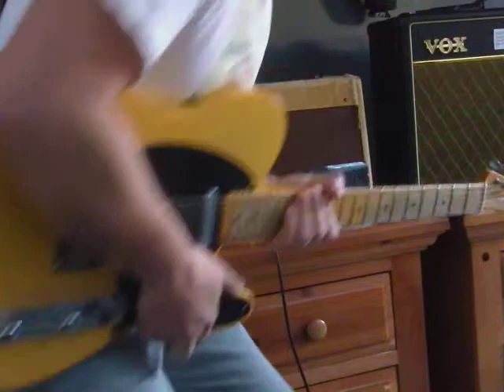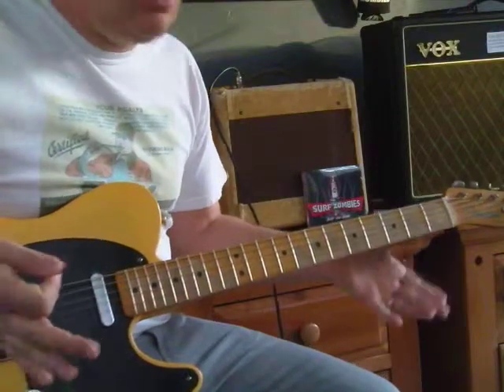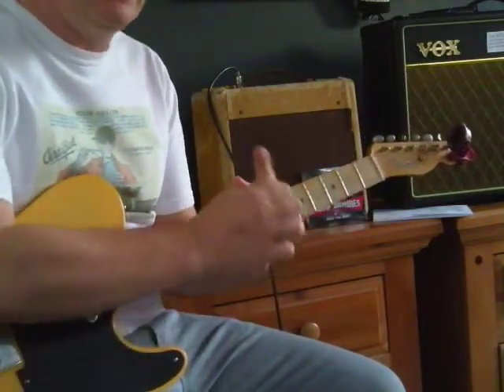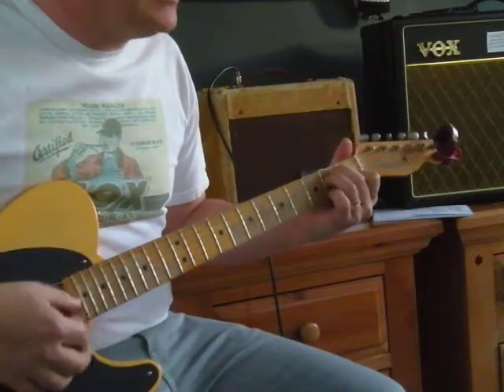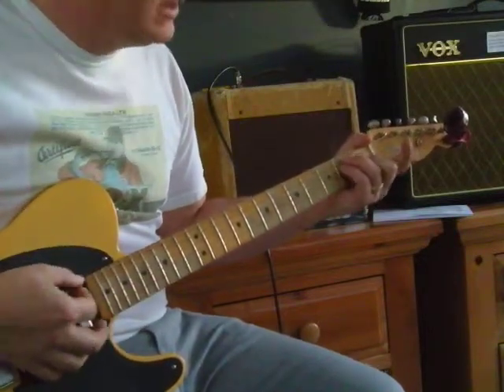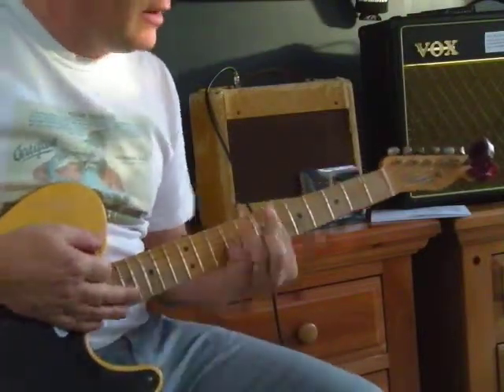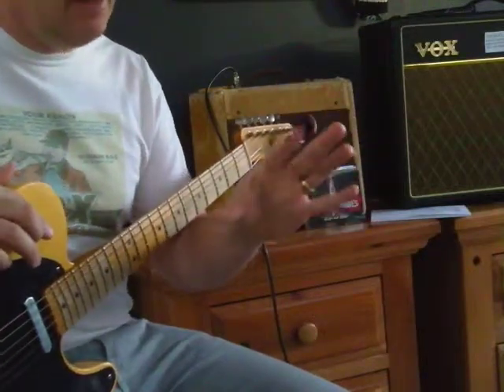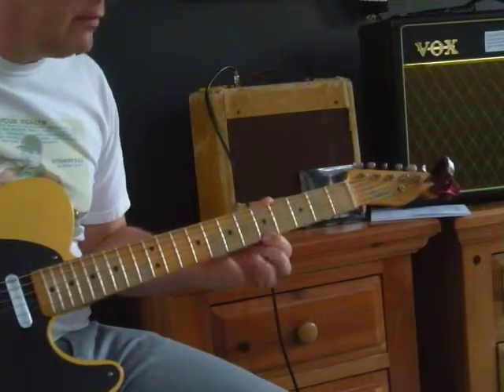More Easy Barre Chords plus Hammer on and Pull Off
Reviewing some easy barre chord strategies that sound great. Did I mention it's easy? Then we get into the more difficult shape. Don't be discouraged. All guitar players must enter this battle. Never give up. You will be proud of yourself and sound great if you give yourself a little time to get used to it. Be nice to yourself, you deserve it.